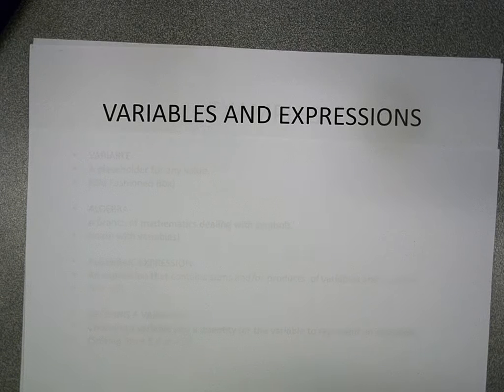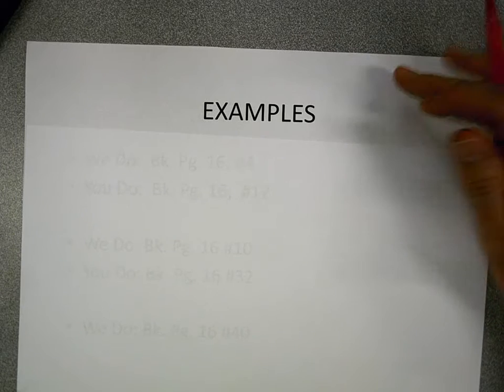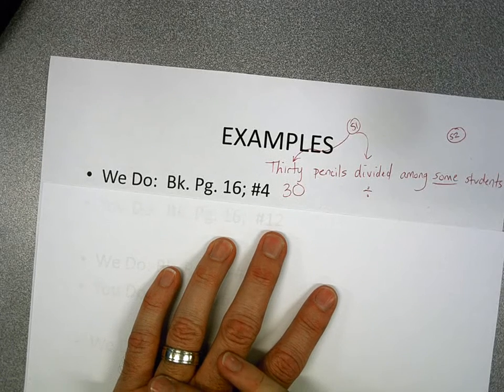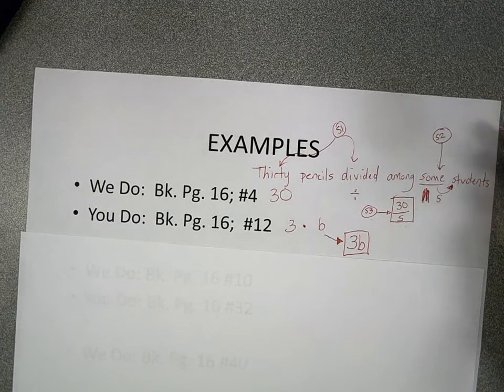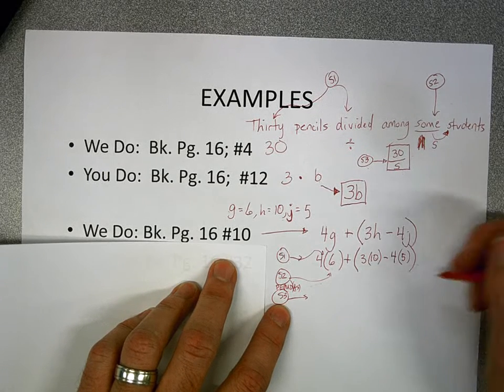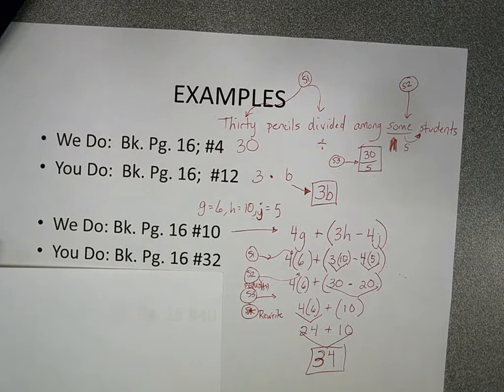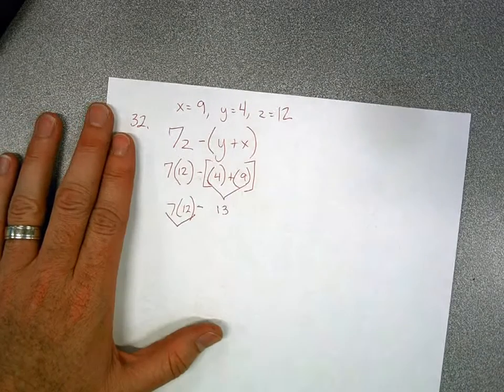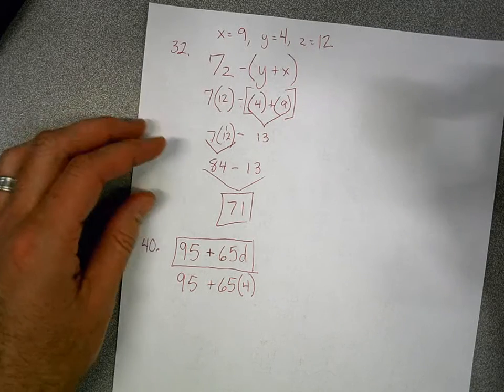Variables and Expressions- Chapter 1 Lesson 3- Advanced Math 7